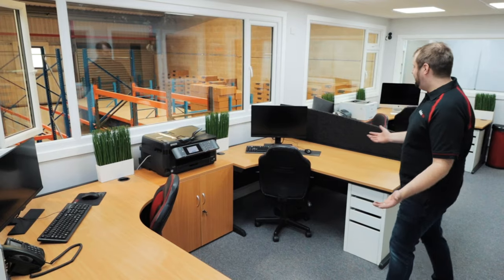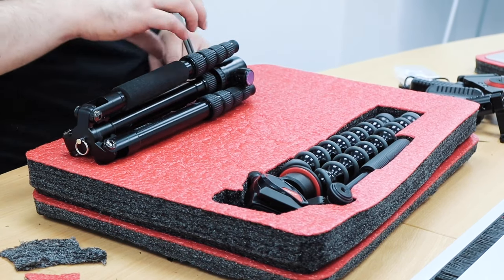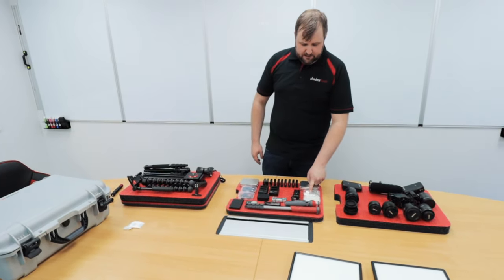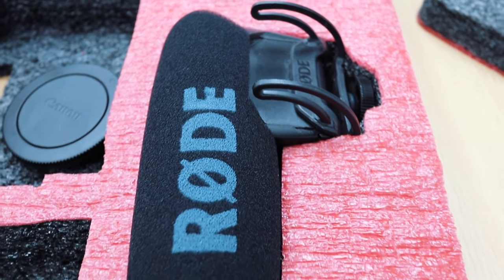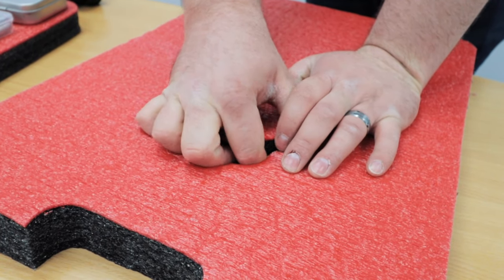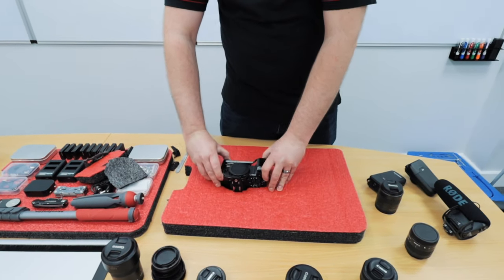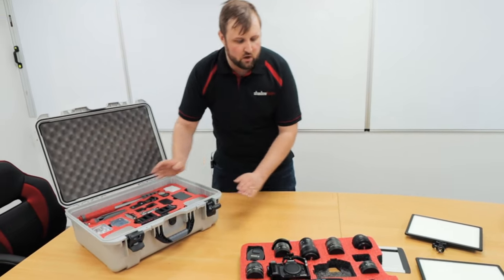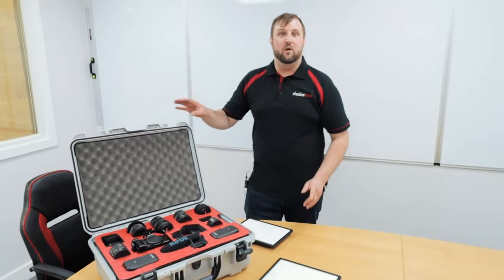The BEST way to organise camera gear!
In this video we update camera gear case from our trusty Peli 1510 to a Nanuk 940. Jonathan has his hands full managing to squueze our Canon M50 and M3 (plus Small Rigs), Gorilla Pod, Rode Lavalier Mics, Batteries, Zoom H1 and all of our other bits and bobs into one small case, but with the help of Shadow Foam, he's going to show you just how easy it is!

00:00 Shadow Foam Opening Logo
00:10 Welcome to our new office
00:31 Check out our Custom Peli1510 Camera Case
01:11 Introducing the Nanuk 940 Case
03:04 Laying Out our Camera Gear
06:09 Cutting our Canon M50 into Foam
07:20 How to peel Shadow Foam correctly
08:59 Cutting our remaining Camera and Sound Kit into Shadow Foam
09:45 Cutting Insulating Foam for our Nanuk 940 Case
10:12 So what Camera kit do we have?
13:08 Who wants a poo kit?
15:19 End Card